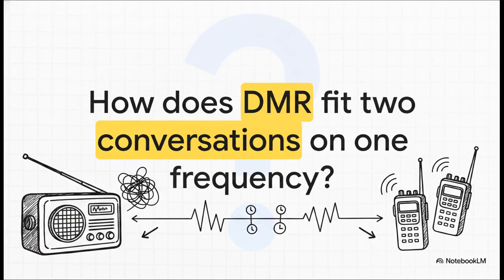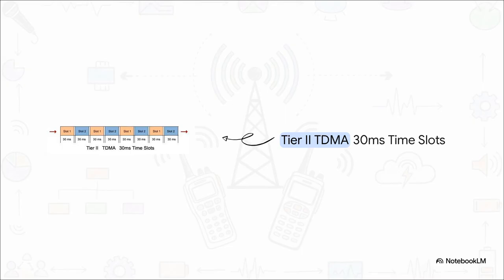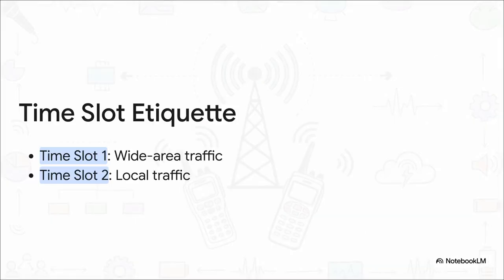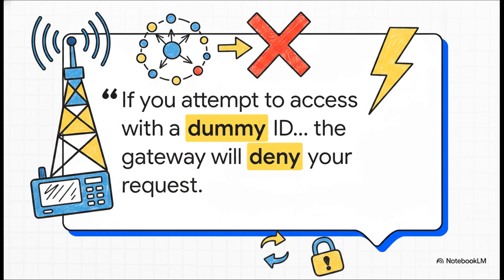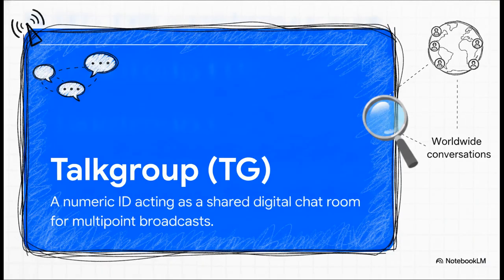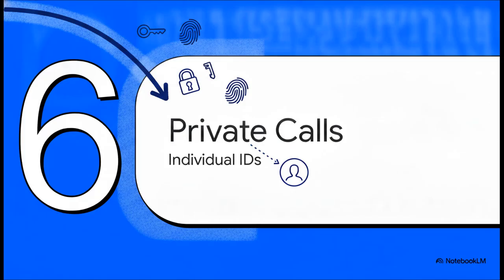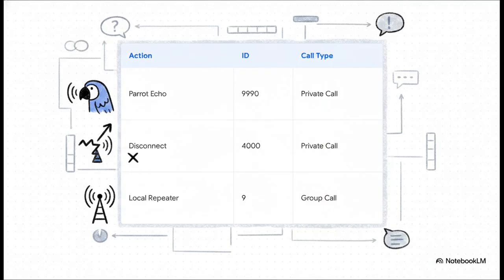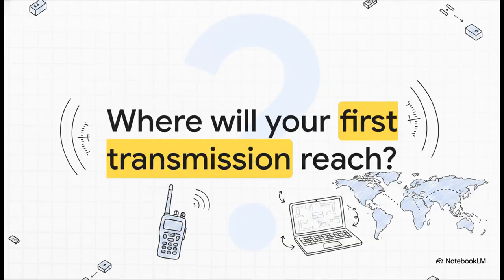DMR Deconstructed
Explain talkgroups, individual radio id, how to use your radio id as a talkgroup, color codes, time slots, and bandwidth used by DMR